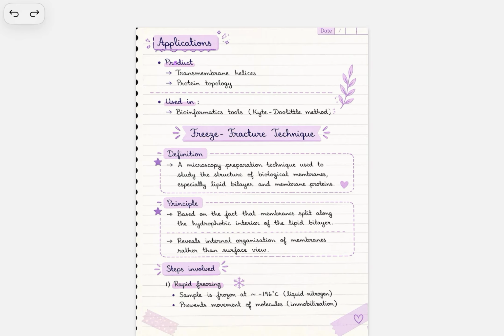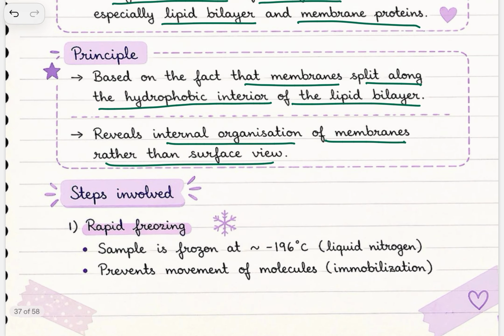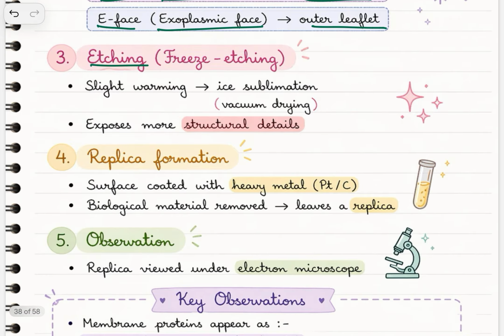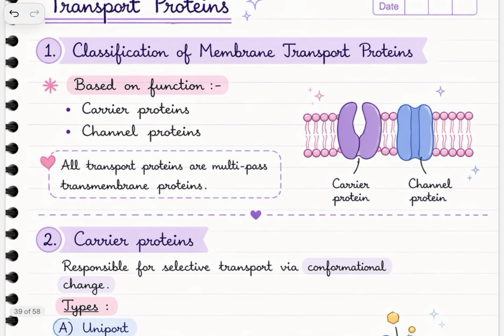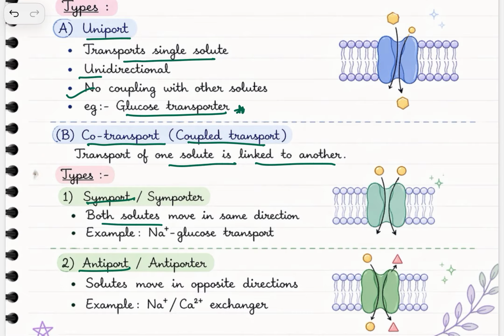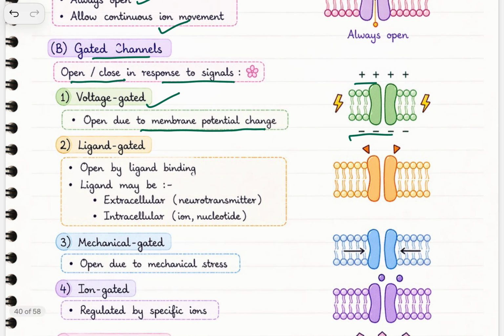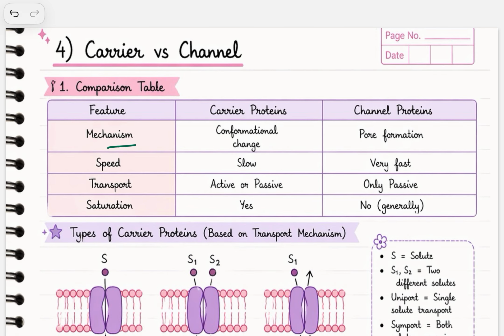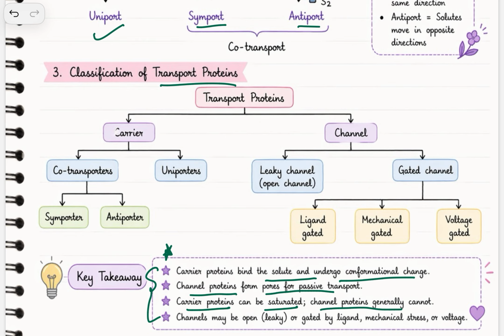Cell Biology | Cell Structure & Functions | Detailed Notes | Part-8 | B.Sc | M.Sc | B.Pharm